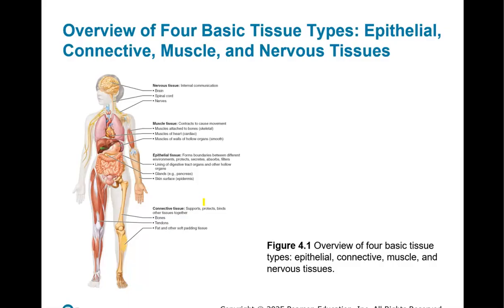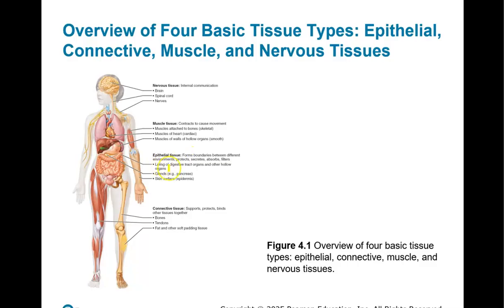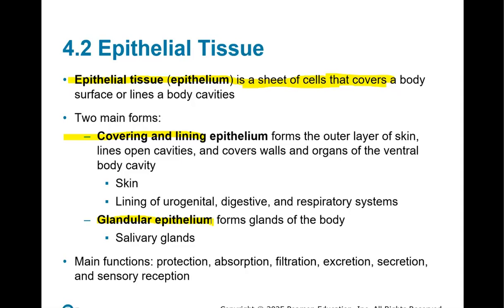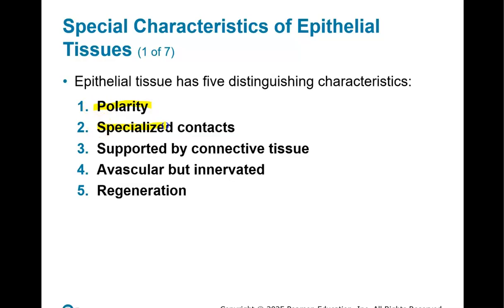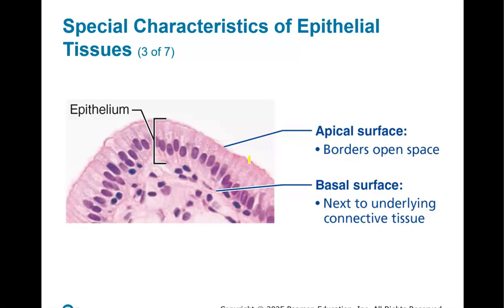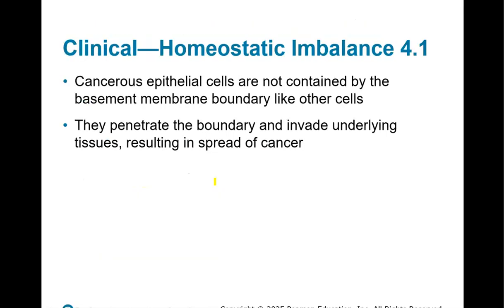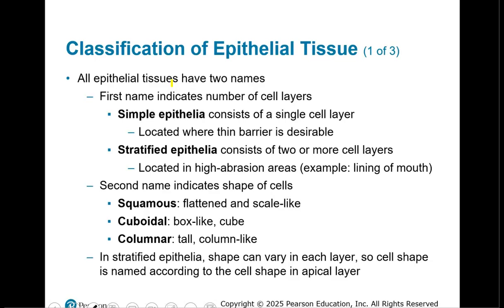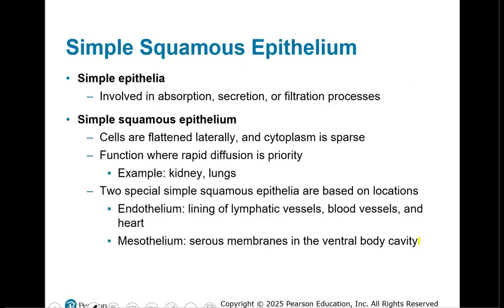168Ch4Hoehn slides 1 - 19